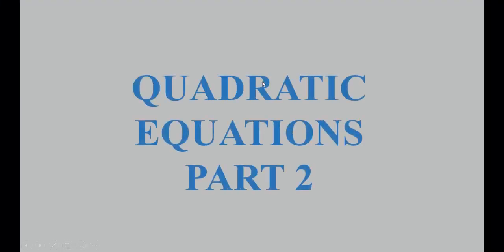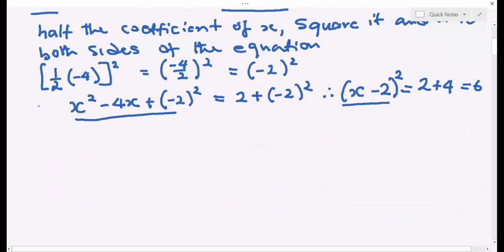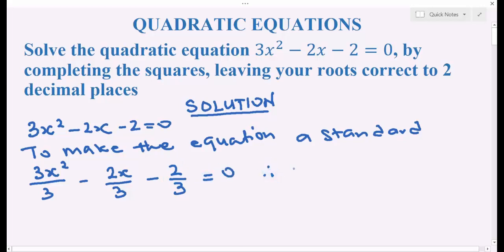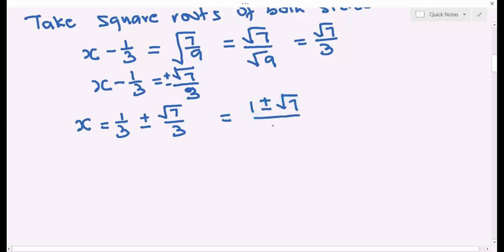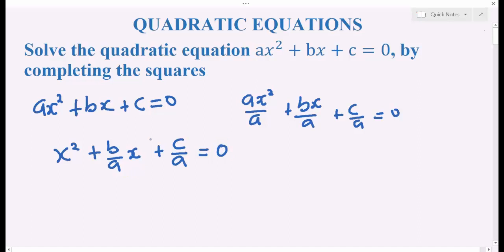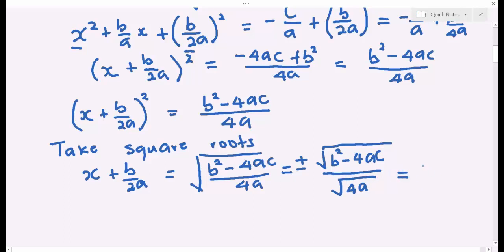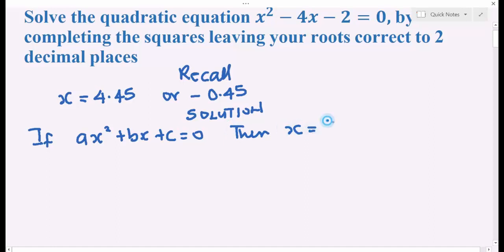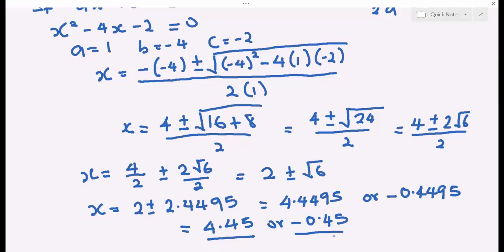Quadratic Equation Part 2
Solution To Quadratic Equations, Completing the Squares, The Quadratic Equation General Formula